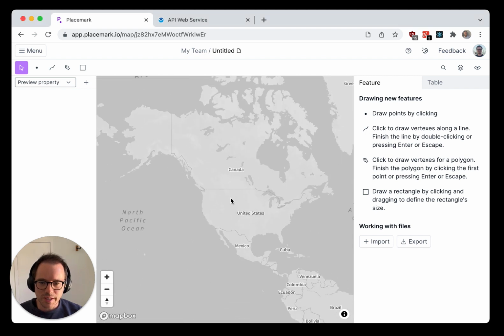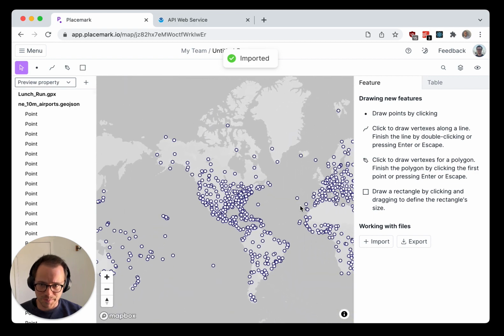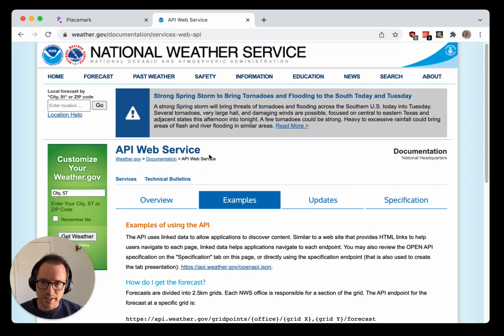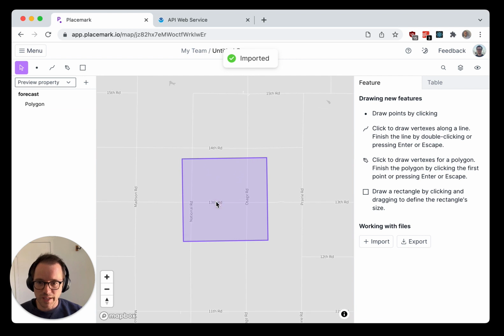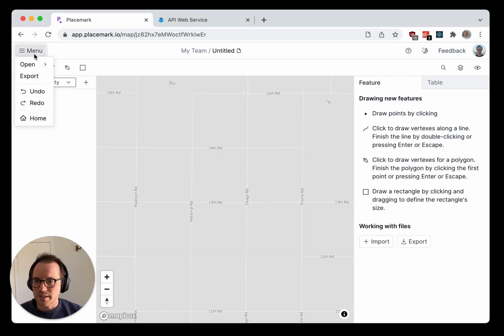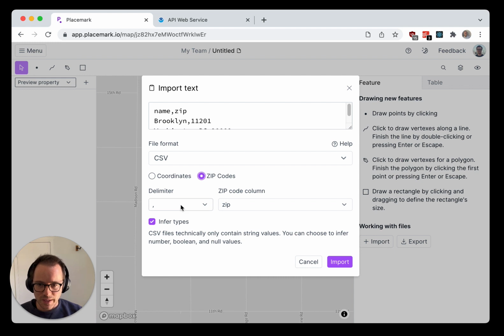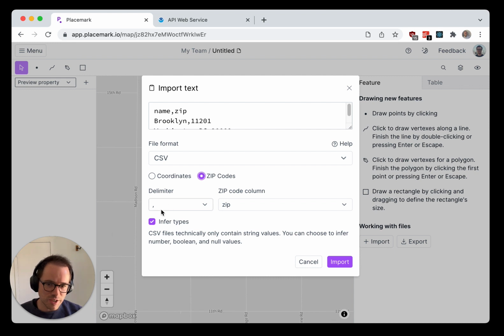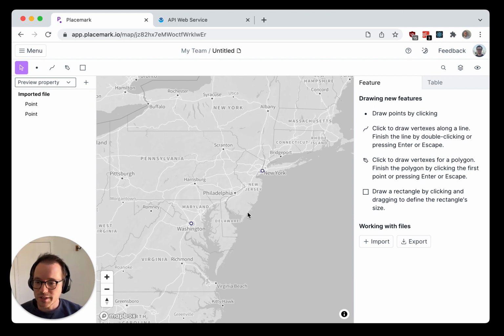Importing data into Placemark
You can import many, many kinds of data into Placemark.